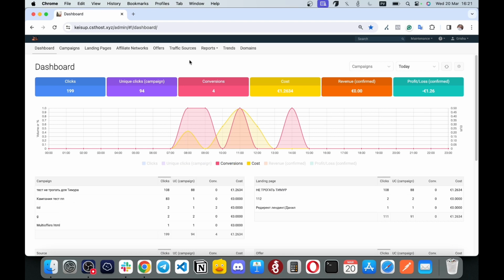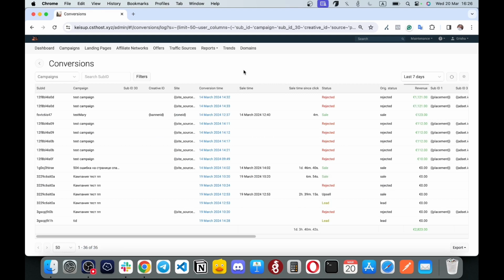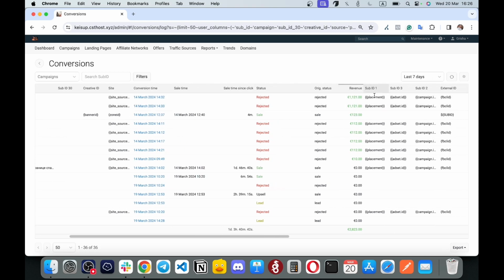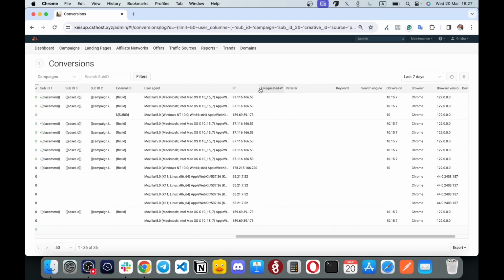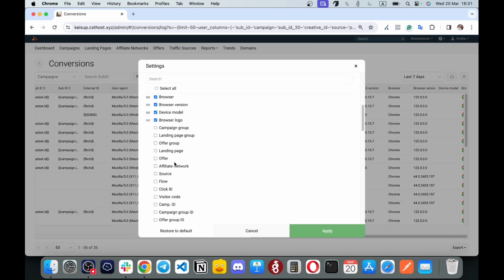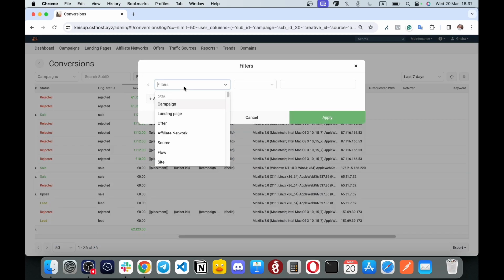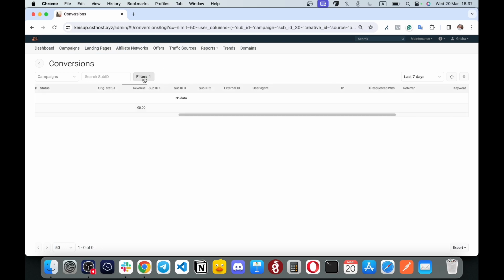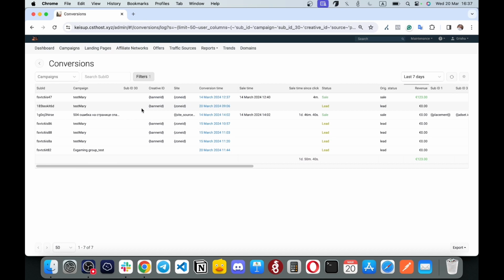Keitaro Workspace and Resources 8: Reports Conversions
What are Reports Conversions? What are they used for and what are they useful for? How to manage Reports Conversions?